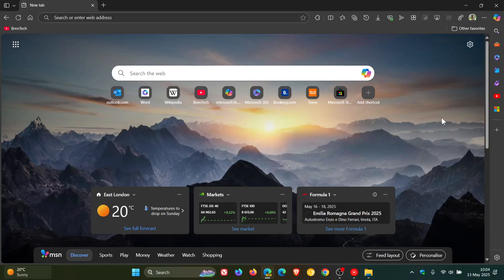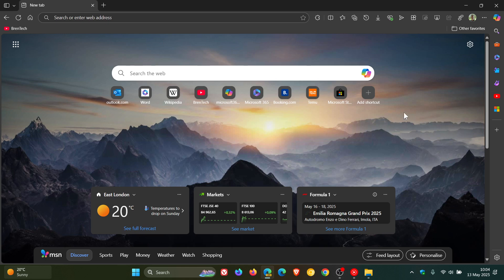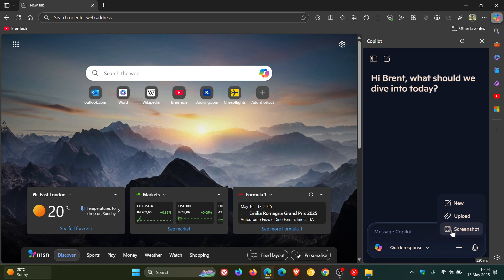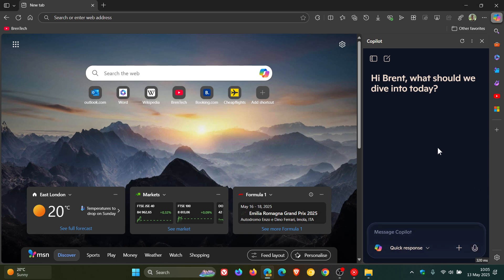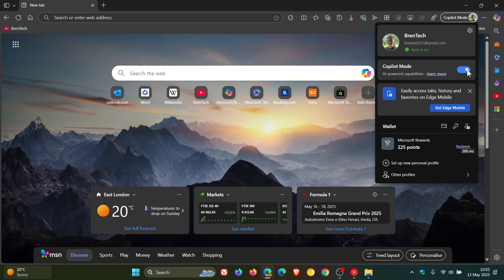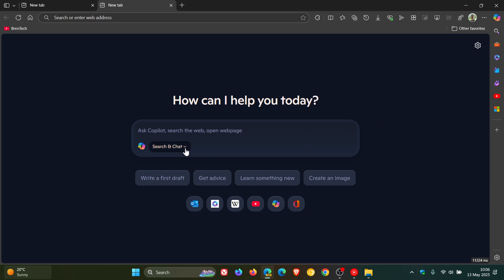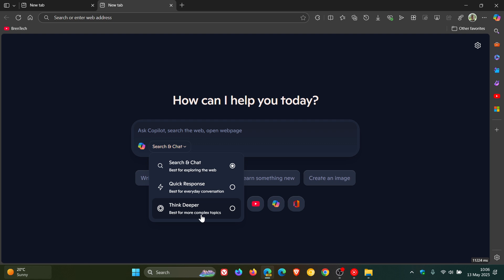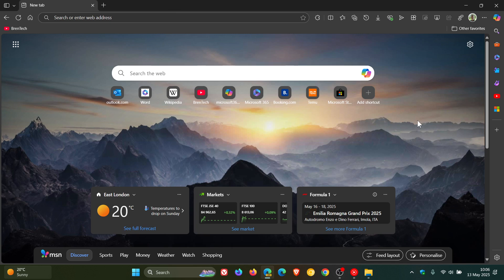Two New Microsoft Copilot Features Coming to Edge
Spotted these in Edge Canary 138.